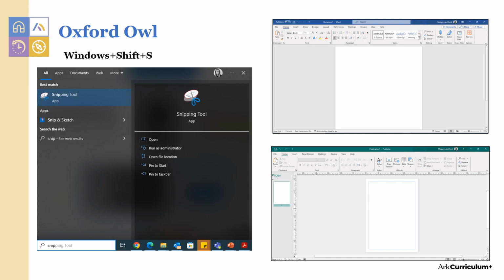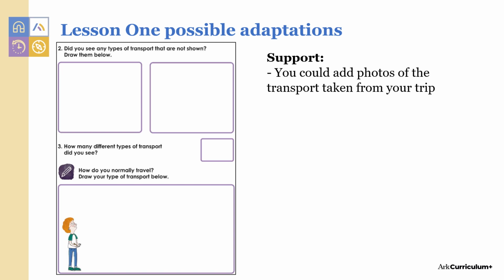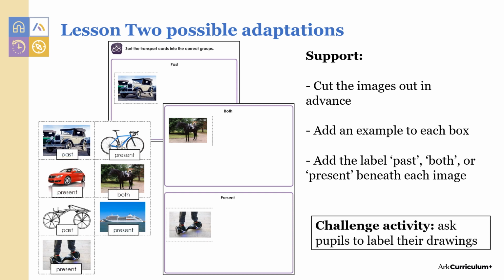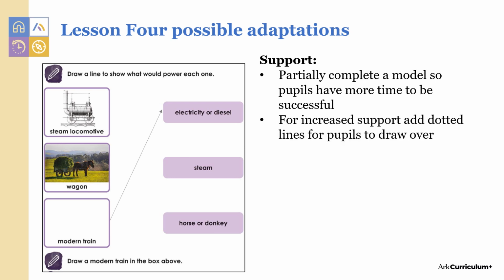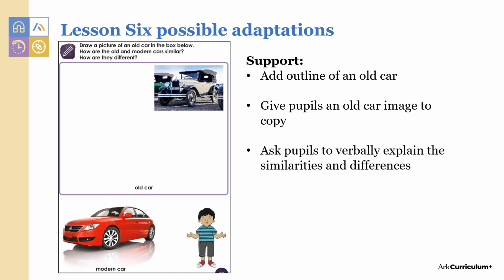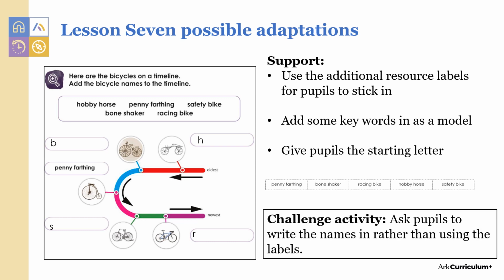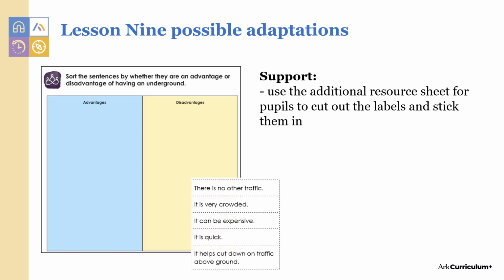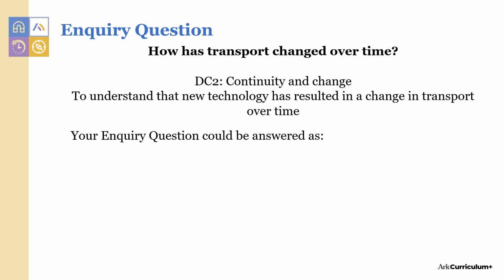Unit Tutorial for Primary History, Year 1, Unit 2: Transport and Travel (Part 2)